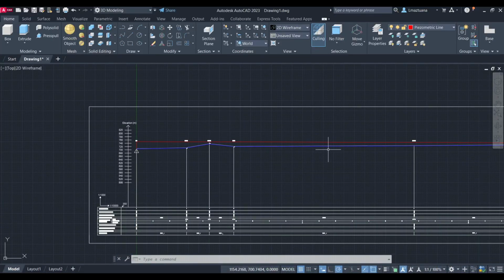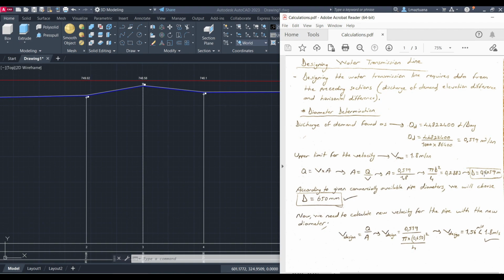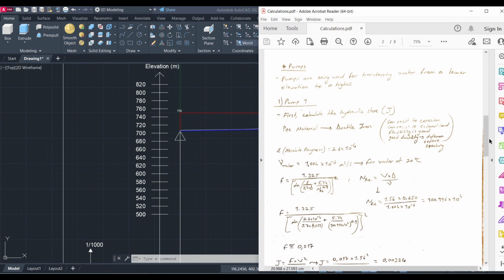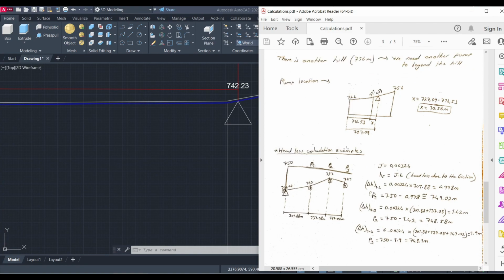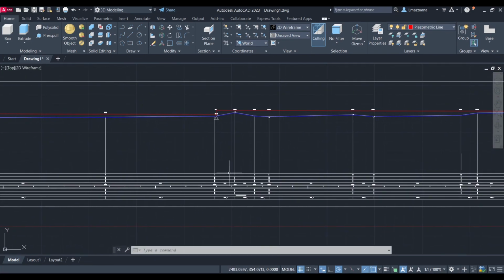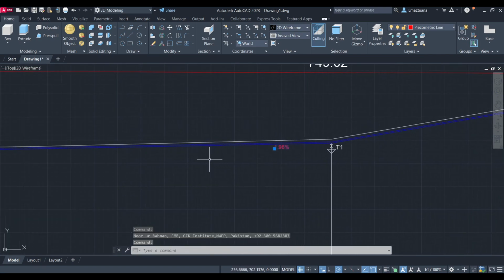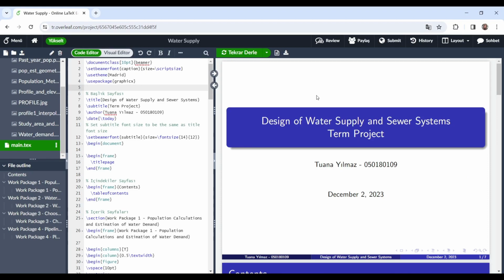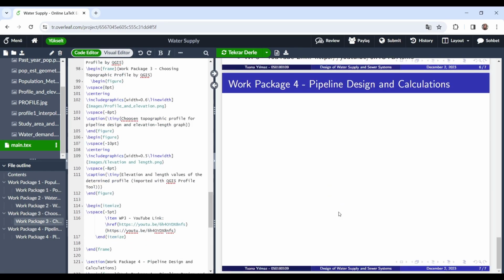Work Package 4 & 5 - Pipeline Design and Latex Beamer Usage